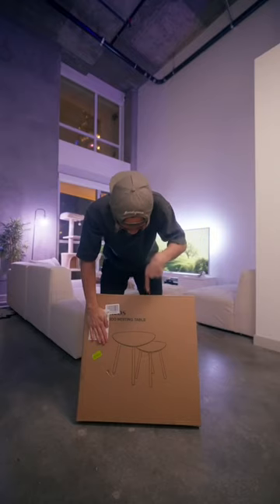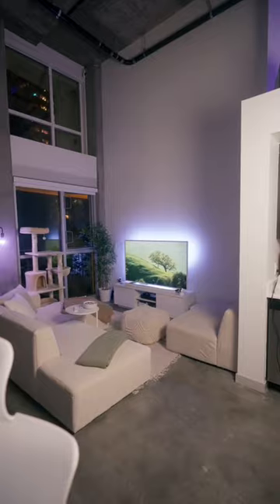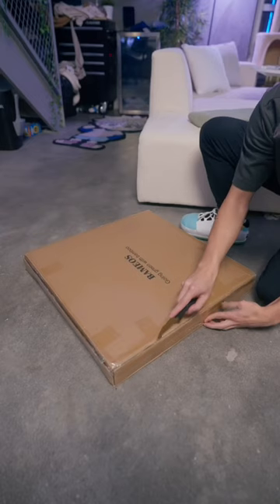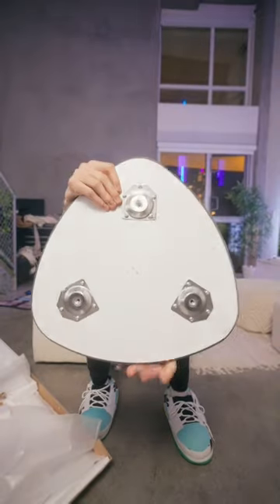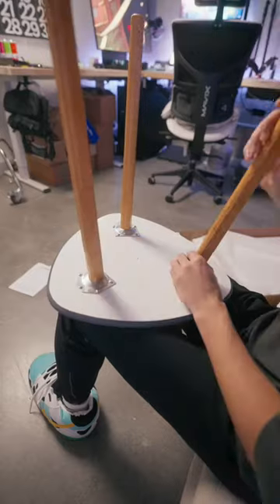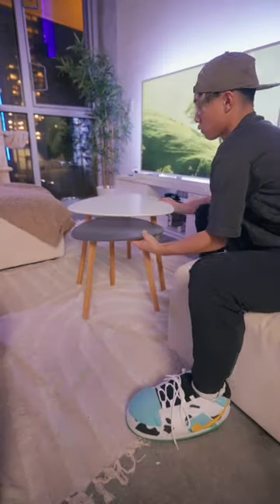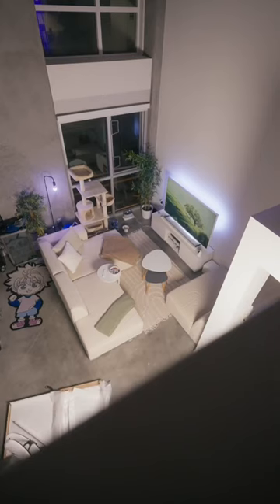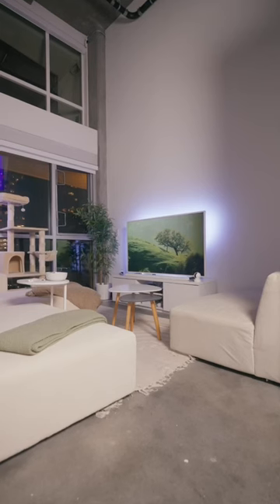Should you buy CHEAP furniture?